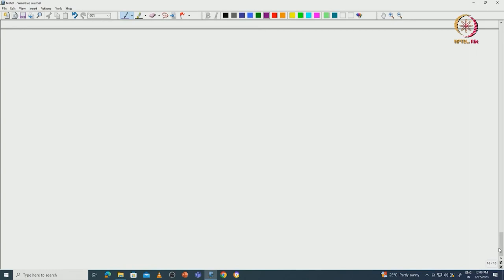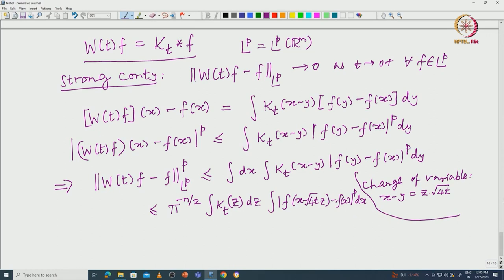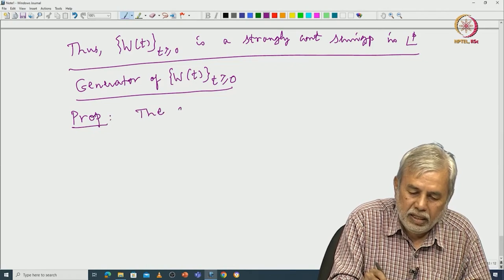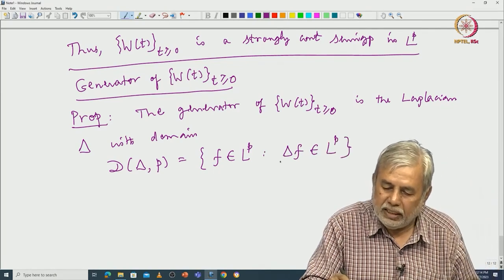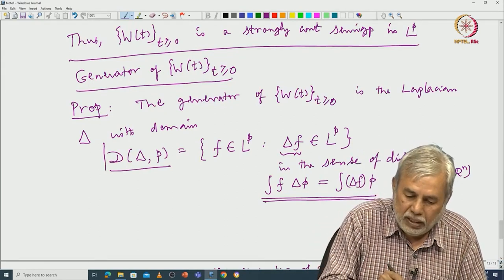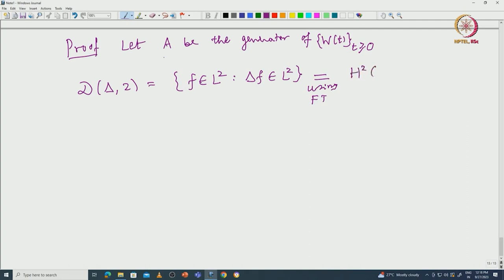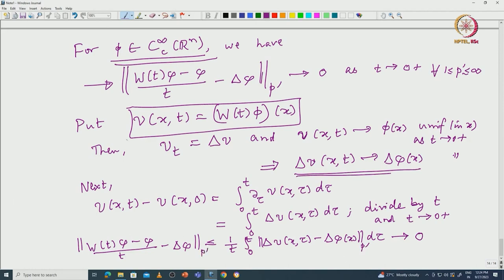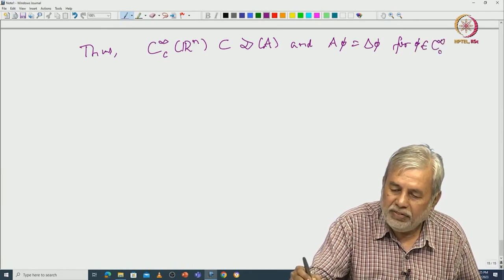Geneartor of the heat semi-group